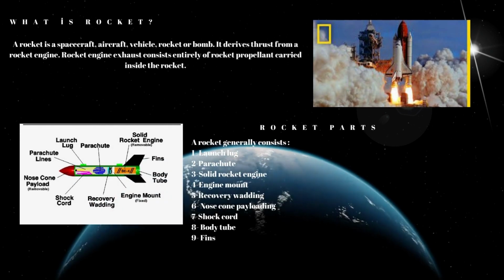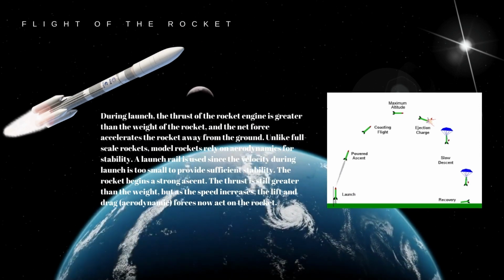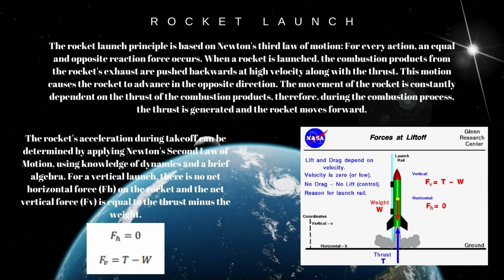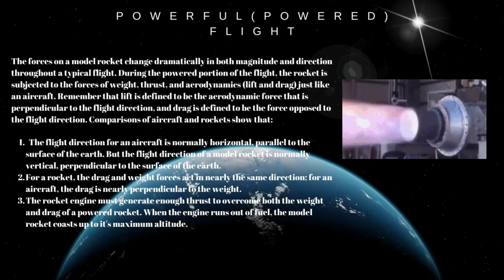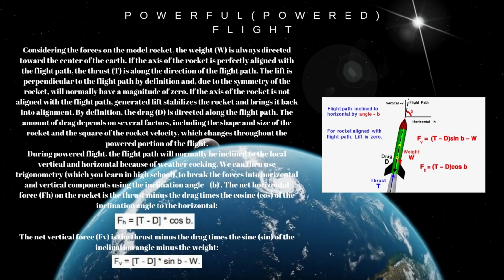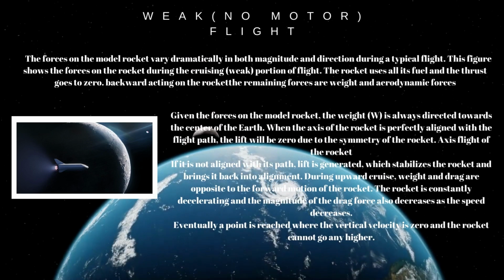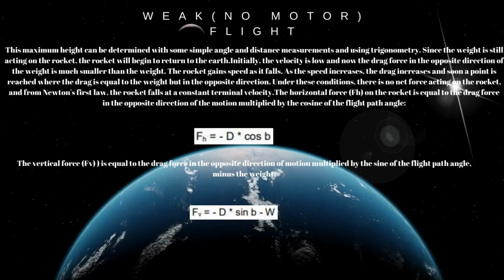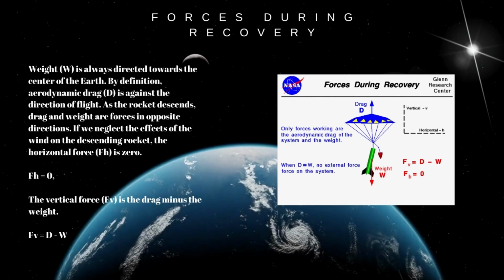Rocket Dynamics Project